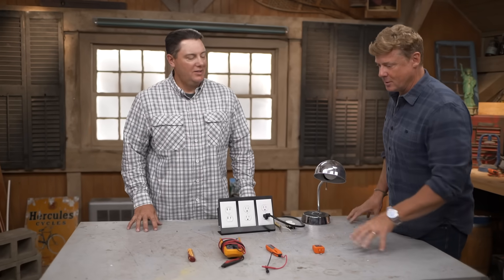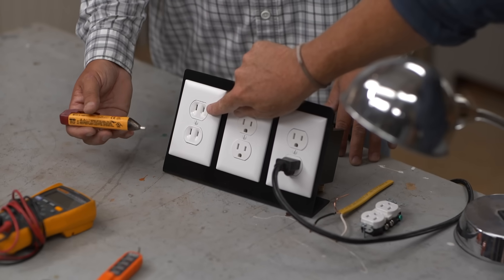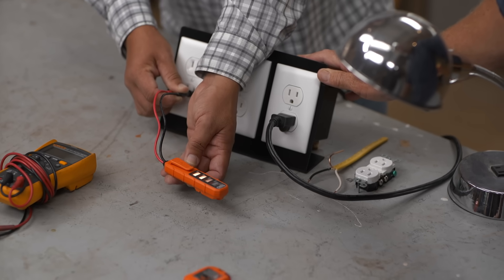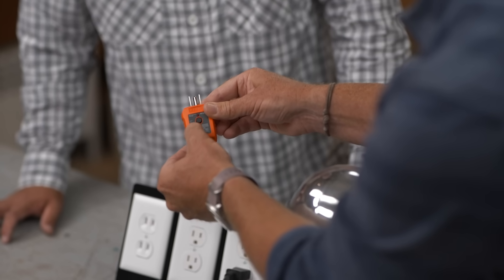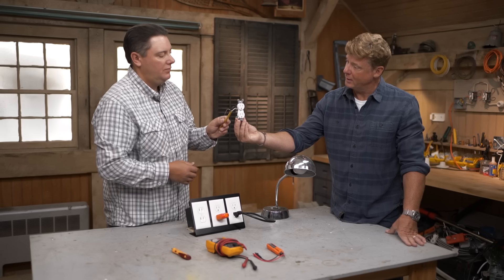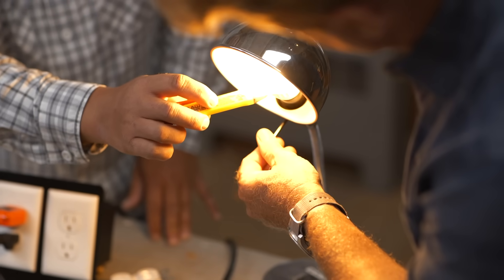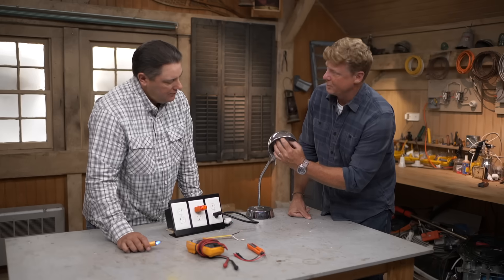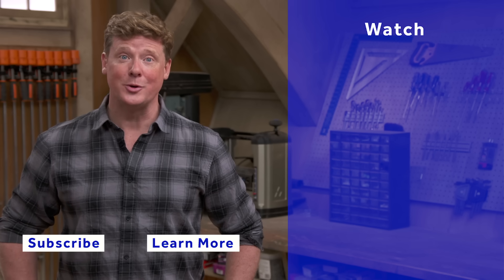How To Use a Voltage Tester | Ask This Old House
In this video, Ask This Old House host Kevin O’Connor and master electrician Heath Eastman discuss the different uses for voltage testers, as well as test some of Heath’s favorite models.

Kevin O’Connor meets master electrician Heath Eastman at the shop to discuss the different types of voltages testers and their uses. Heath has four types of testers to show Kevin, including a non-contact pen tester, a full-size multimeter, a miniature multimeter, and a plug-in tester. Heath explains how each tester works, which scenarios they’re best for, and how he uses them in his work line.

Contactless Voltage Tester
A contactless voltage tester is shaped like a pen or marker, and it can indicate whether a wire or outlet has voltage feeding it. They’re quick and easy to use, and they can help an electrician or homeowner locate live circuits. However, they don’t tell the user how much voltage the outlet or wire has, and they’re not always completely accurate.

Full-size Multimeter or Contact Tester
A full-size multimeter might be overkill for homeowners, but they can tell an electrician a lot about an outlet, switch, fixture, or circuit. These voltage testers have two contact points or probes that the user can touch to the wires in a circuit to determine the amount of voltage, amperage, and resistance on the line. If the pen tester alerts to a circuit having a charge, a contact tester is the best way to find out why.

Small Contact Testers
A homeowner doesn’t necessarily need a full-size multimeter, but a small contact tester can do much of the same work. These scaled-down meters have two contact points or probes, and they explain the voltage on a system in ranges, such as 24 volts, 48 volts, 120 volts, and 240 volts. They’re more affordable than full-size meters and much more compact. They’re also one of the only options for 2-prong outlets.

Receptacle Testers
Receptacle testers are compact and easy to use, and they provide a lot of information. While they don’t explain how much voltage a receptacle is experiencing, they do explain if there is an open ground, an open neutral, or an open hot. They can also indicate polarity, or whether the hot and ground are reversed, or (more commonly) if the hot and neutral are reversed. These testers will only work on 3-prong outlets, and they can test GFCI outlets, as well.

They All Have Their Merits
All types of voltage meters have their pros and cons, and it could be worth keeping a few types of testers in your tool bag. While the receptacle tester is the only tester that tests polarity, it can’t quantify voltage or test two-prong outlets. Pen testers or contactless testers don’t explain voltage either, but they’re fast and easy to use. For the best results, have a few of these testers on hand before doing electrical work.